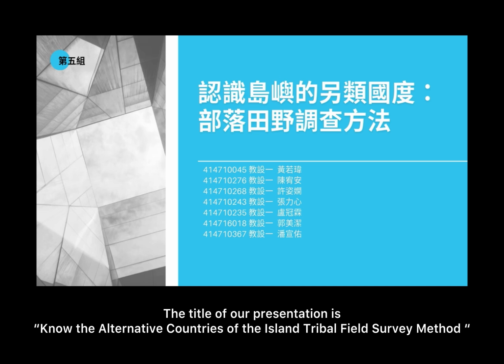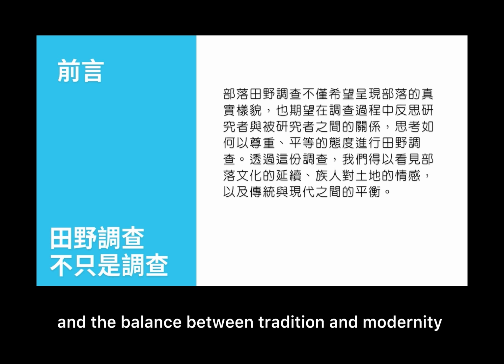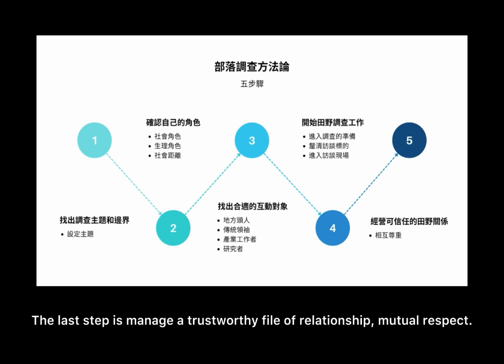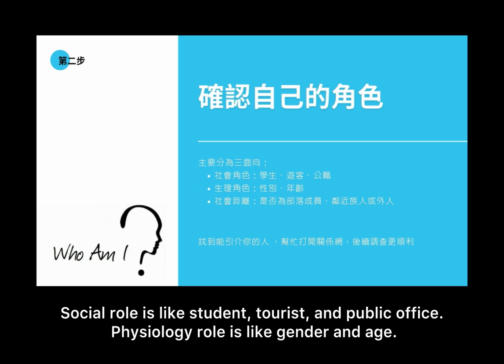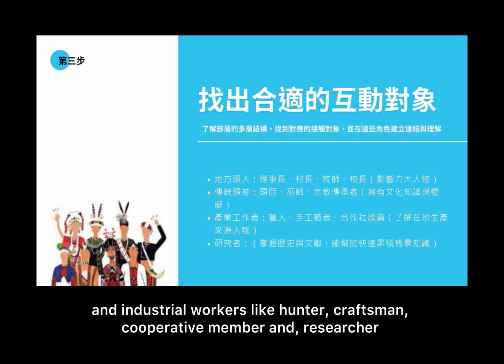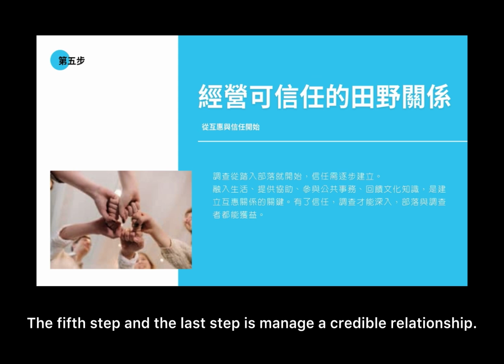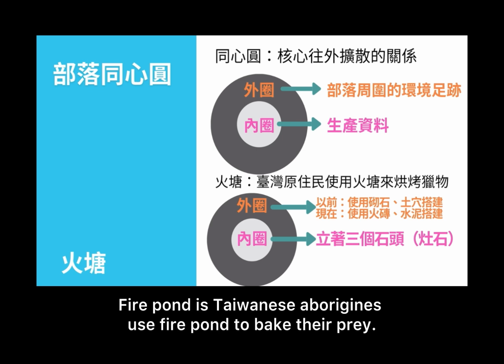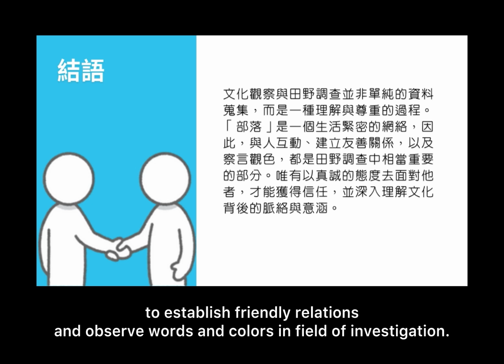第五組-第7章 認識島嶼的另類國度：部落田野調查法